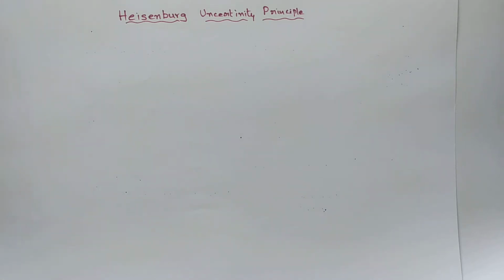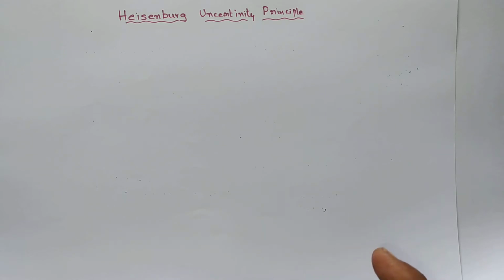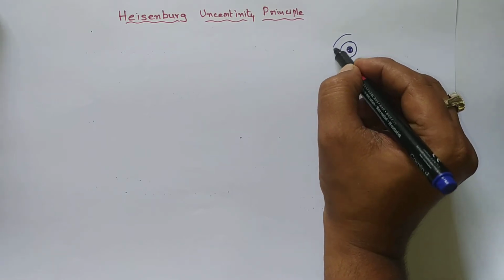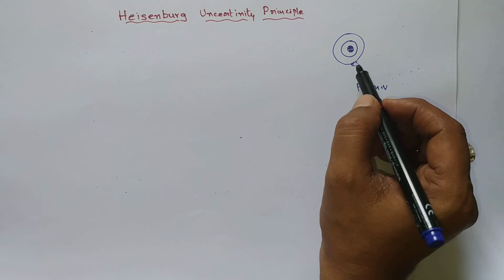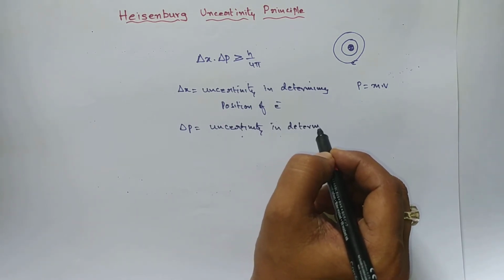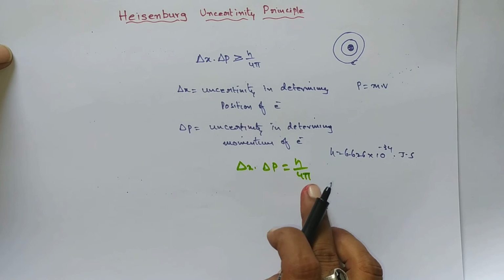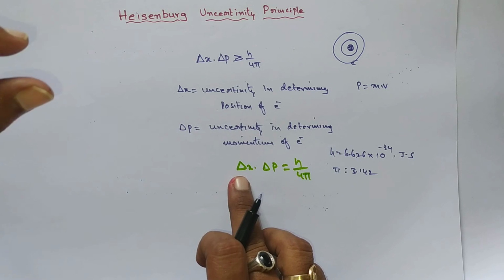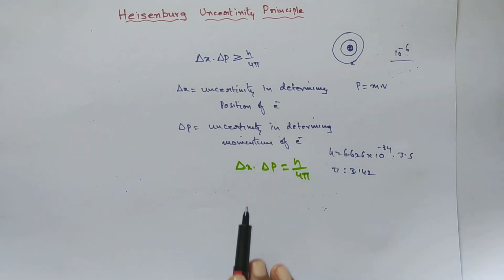Heisenberg Uncertainty Principle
In this video i explained about Heisenberg uncertainty principle.